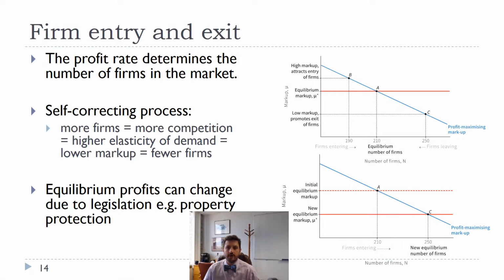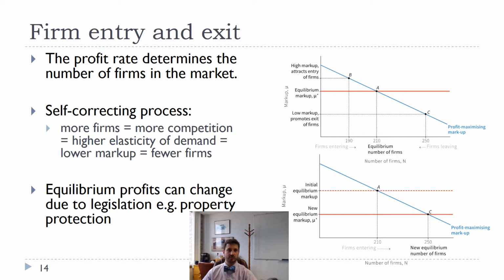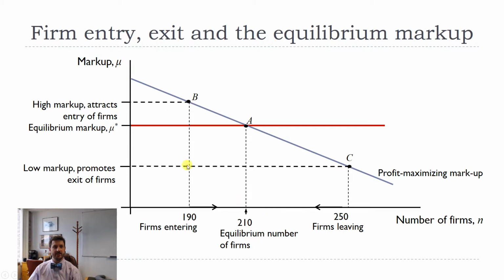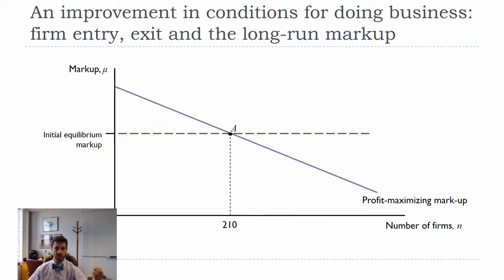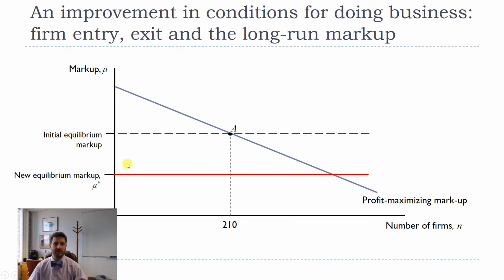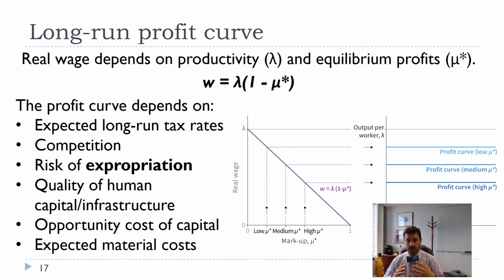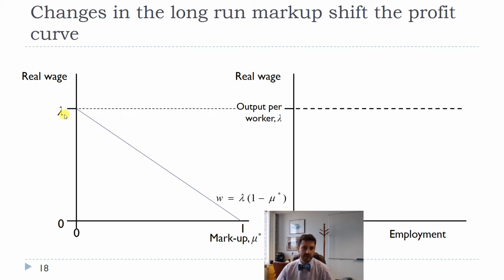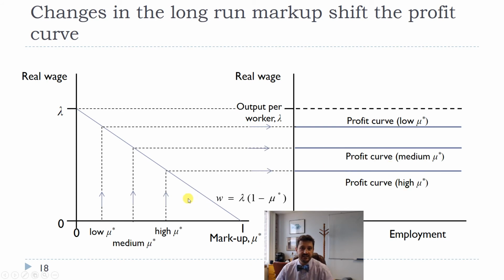Profits, Markups, and Institutions